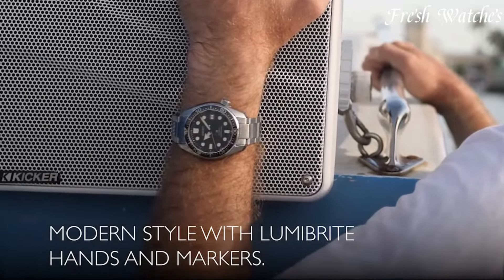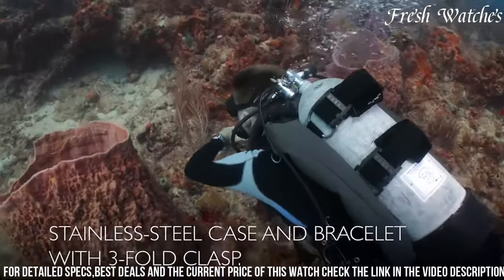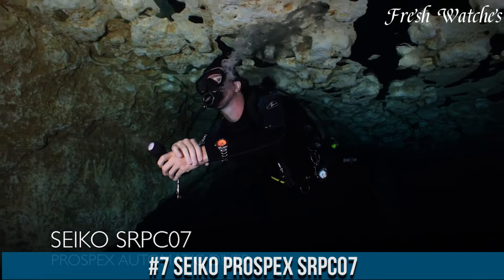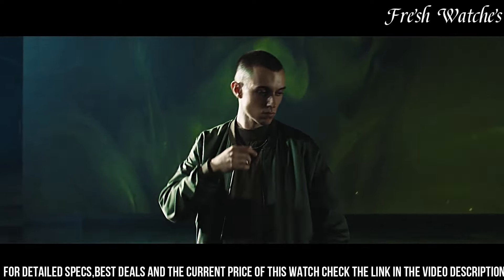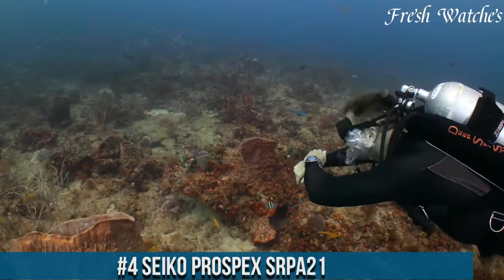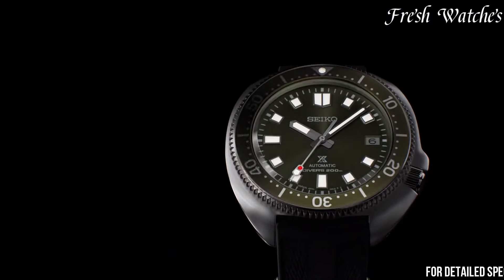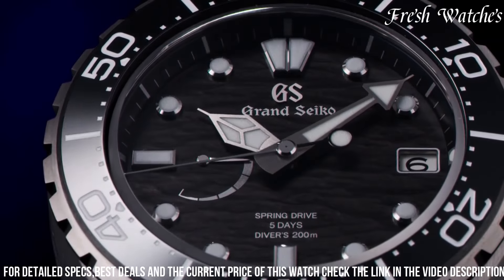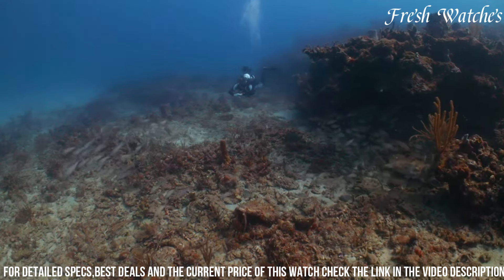Best Seiko Divers Watches 2024: You Absolutely Need Right Now!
Links to the Best Seiko Divers Watches 2024 are listed below. At Fresh Watches, we've researched the top 9 Best Seiko Divers Watches 2024 on Amazon saving you time and money.

➤ 9. Seiko prospex 1968 automatic diver's 200m modern re-interpretation steel watch spb077j1

➤ 2. Grand seiko evolution 9 collection spring drive 5 days diver's 200m slga015